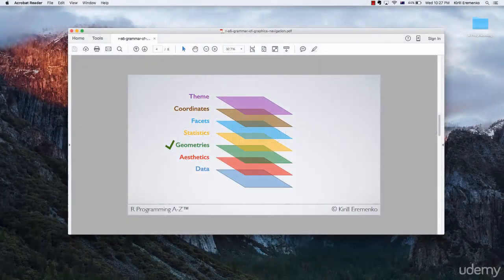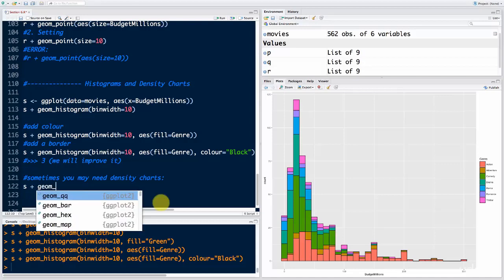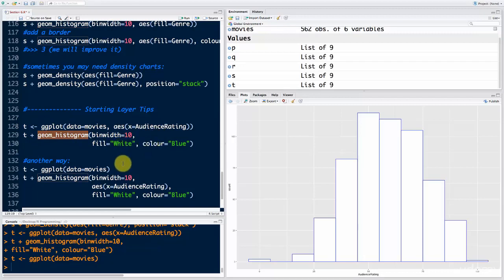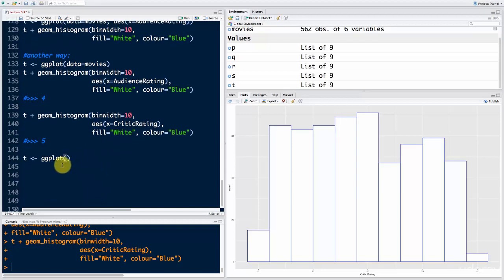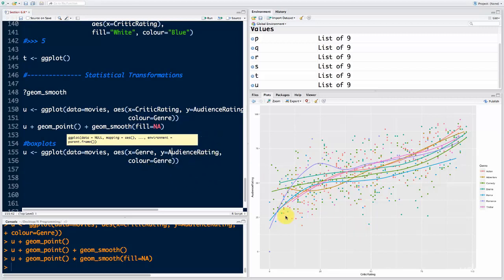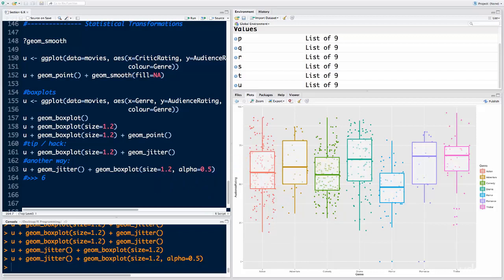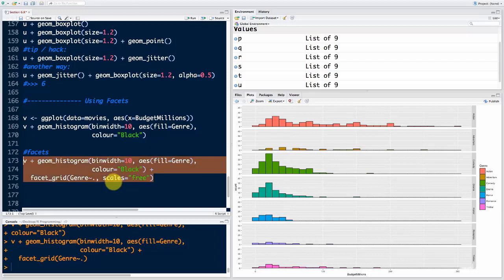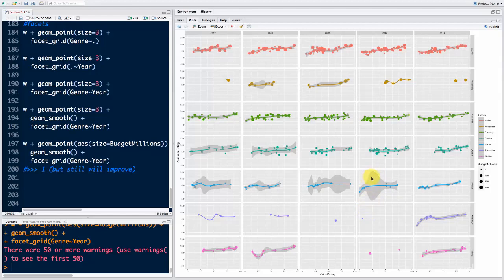r programming for beginners - data science - r programming - Class 18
R Programming For Beginners:-
so why is it that our is becoming such a popular and useful tool in data analysis and statistical analysis I'm gonna tell you why stay tuned now the short answer
is this is one of the rare occasions when something that is free and open-source is in fact better and that this is in my opinion better then the expensive commercially available
alternatives that are out there and if you don't believe me just look at the trends there are masses of people moving from SPSS to are from Stata to are from SS to R I don't see anybody moving the other direction now R is essentially a programming .

your analysis is important is that not only is your analysis reproducible but it's also repeatable in other words if a year from now you've got additional data
let's say you had data for 2018 and 2019 you've got double the data set you want to rerun that analysis you just run your your code and everything your your data
cleaning your data manipulation and your analysis all gets repeated right there and then at the push of a button now one of the most exciting things about R is
because it's open source you've got people all over the world writing packages and packages and things that you can install and use that deal with very specific data analytic
problems and these are free and there are literally thousands of them another big .
How to install R studio:
   how to install our how to install R studio which is where you're going to write the code and then we're going to go through everything data analysis data manipulation erotic visualization all the way up to machine learning and AI thanks for watching leave your comments and questions in the discussion section below